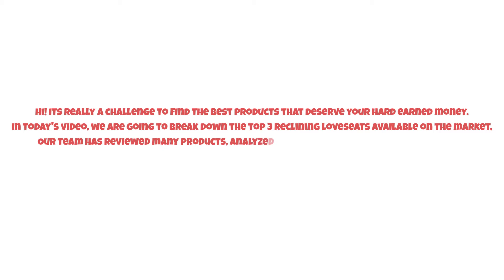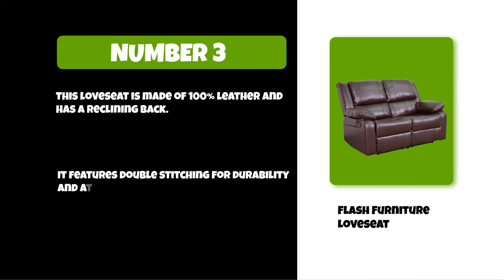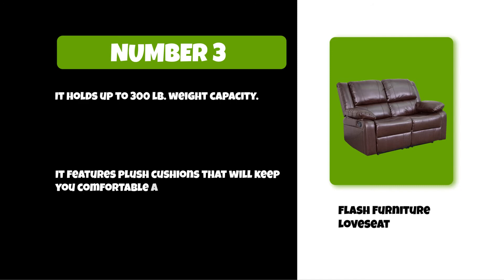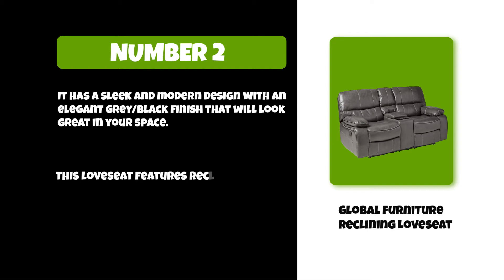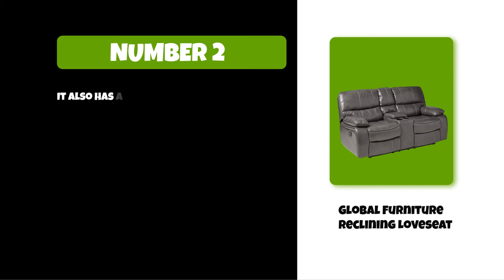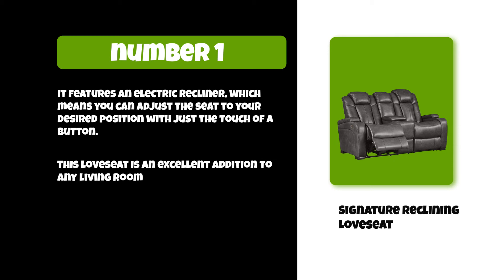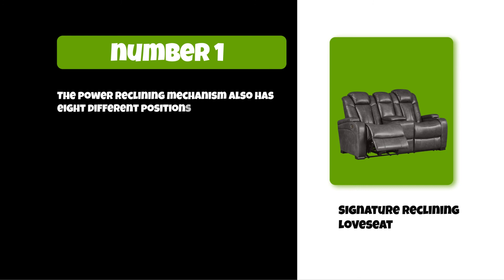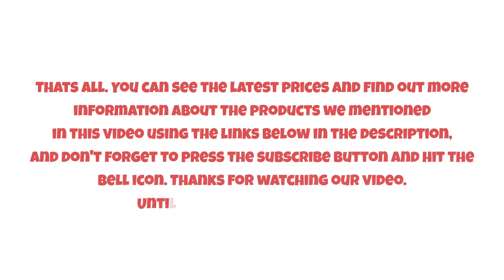Best Reclining Loveseats For Comfortable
Follow the links given below to check the product prices:

Signature Reclining Loveseats:

Global Furniture Reclining Loveseats:

Four Seasons Pillow Protectors:

0:00​​ Best Reclining Loveseats For Comfortable
0:35 Flash Furniture Loveseats
1:04 Global Furniture Reclining Loveseats
01:42 Signature Reclining Loveseats
02:19 Closing Remarks & Subscribe To Our Channel